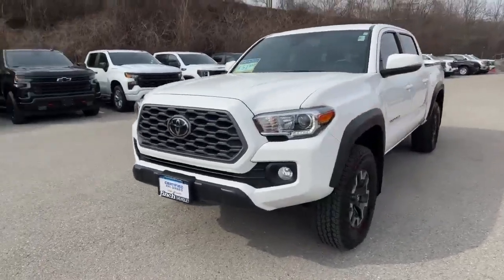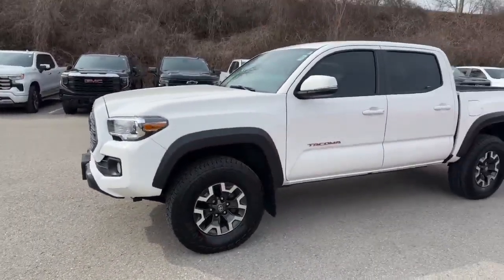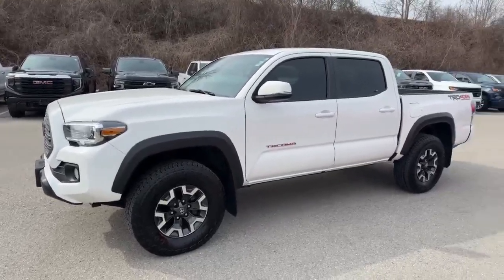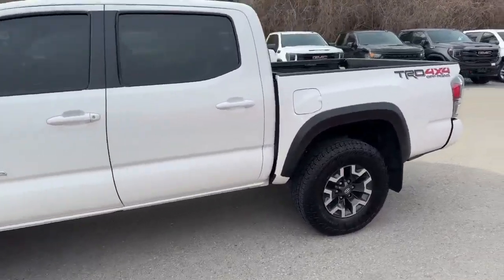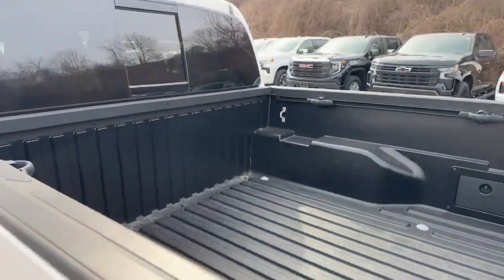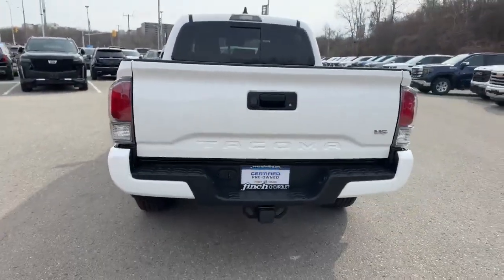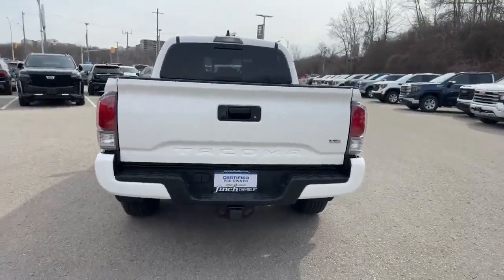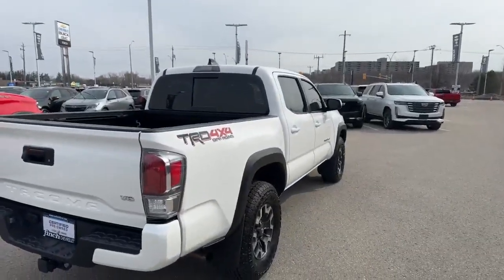2022 Toyota Tacoma Walkaround | Finch Used Cars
Stock #161262

Finch Chevrolet Cadillac Buick GMC
640 Wonderland Road North
London, Ontario